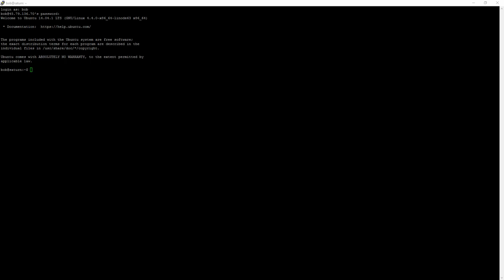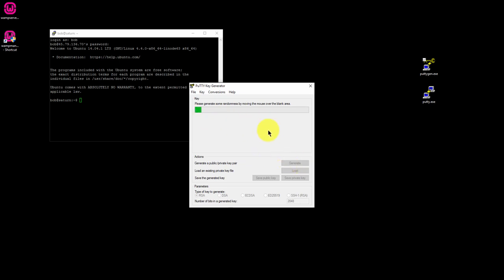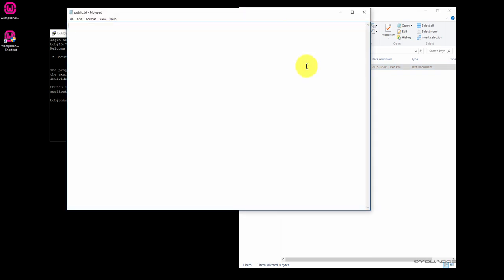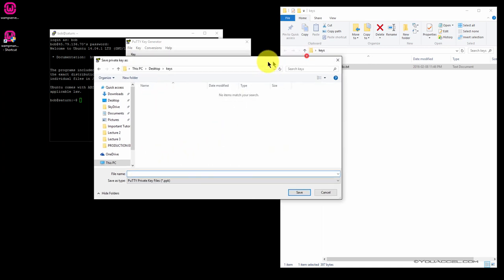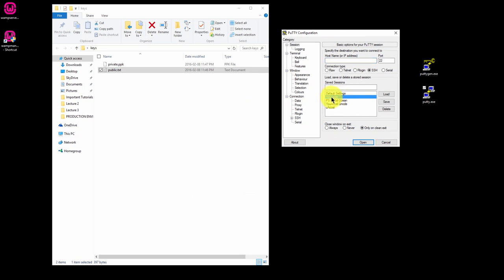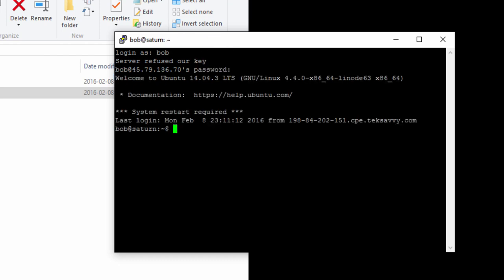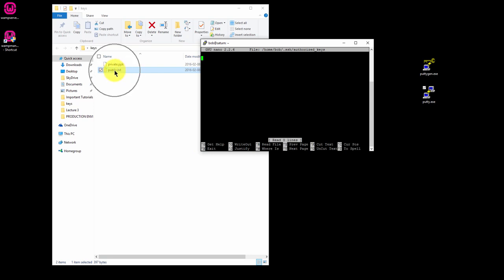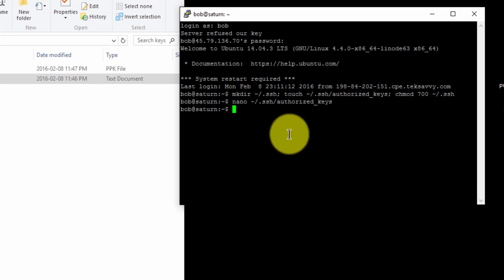Ubuntu SSH Authentication - Windows | Tutorial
Tutorial Content:

Now that we have our new user created, we can create an additional layer of security for our server, by creating a Cryptographic Key Pair. The key pair replaces the role of our login password.

It reduces the likelihood of success of "brute-force" attacks on the server. A brute-force attack is when someone trying to gain unauthorized access to your system, sets up a script to try different combinations of characters to guess your password.

If you are on a Windows machine you can follow the steps in this lesson.

If you are using Terminal on a MAC, please view the next lesson intended for MAC users.

First, open PuTTY Key Generator. Remember, we saved this application to the desktop when we downloaded it from putty.org.

On the Putty Key Generator interface, make sure you select "RSA" under "Type of key to Generate".

For "Number of Bits", type in 2048.

Now click the "Generate" button.

Copy the text under the heading "Public Key".

Create a folder on your desktop called "keys". Next create a text file in this folder and name it public.txt.

Paste the text into this file and save.

Now back in PuTTY Key Generator, type a key passphrase into the text field and confirm it. Do not forget this passphrase. You will need it later.

Click "Save Private Key", and save the file in your keys folder as "private.ppk".

Now exit your current session.

Open putty.exe.

Load the MyLinode connection, but do not click open yet.

Expand the SSH menu on the left.

Click on Auth.

Click the Browse button, and locate the private.ppk file we created earlier.

Now go back to session under the "Category" menu.

Click Open.

Login as user bob.

We need to create an Authorized Keys file and enter our public key into this file.

Type in the following command to create a blank authorized_keys file inside a new folder called .ssh.

mkdir ~/.ssh; touch ~/.ssh/authorized_keys; chmod 700 ~/.ssh

Open the authorized_keys file using nano:

nano ~/.ssh/authorized_keys

Open the public.txt file saved in your keys folder. Copy the text inside the file and paste it into nano editor.

To paste, just hit the right click button on your mouse.

Now press CTRL/CMD + X to exit. When prompted, type y to save the changes.

Now type exit to exit the session.

Reconnect using PuTTY.

You will now be asked to enter your passphrase. Enter it, and you are now connected using the SSH key.